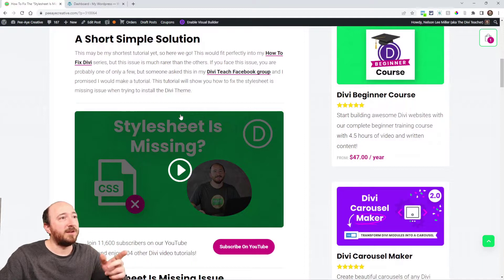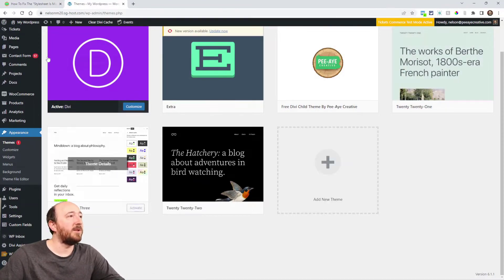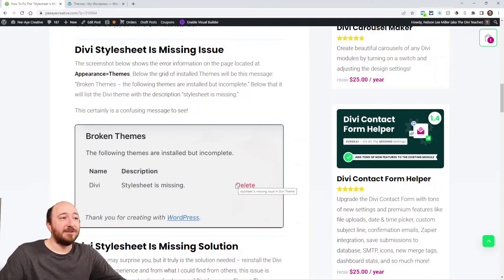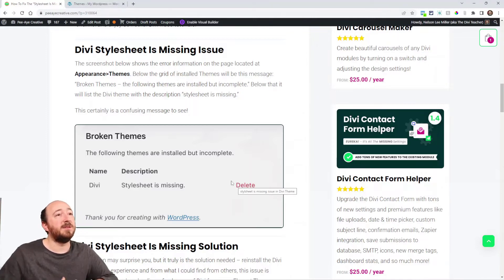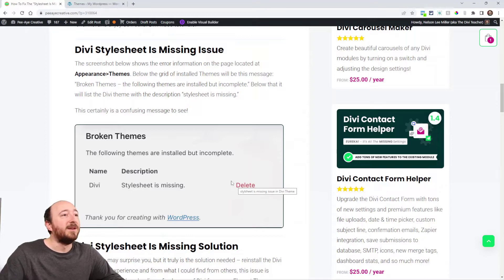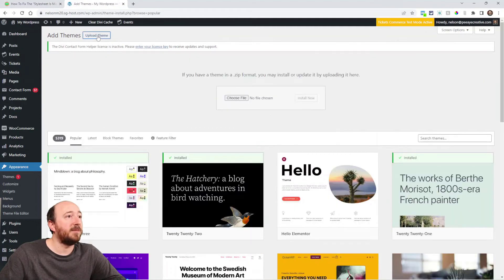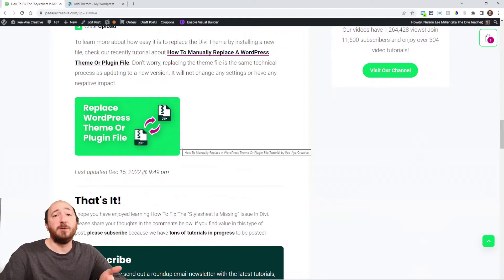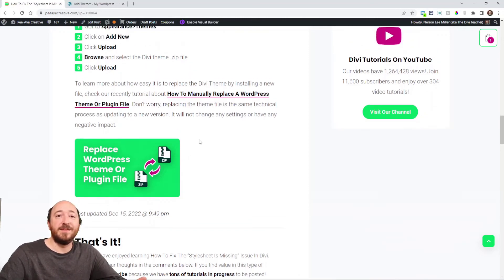How To Fix The “Stylesheet Is Missing” Issue In Divi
In this tutorial I will show you how to fix the "stylesheet is missing" issue when trying to install the Divi Theme.

This may be my shortest tutorial yet, so here we go! This would fit perfectly into my How To Fix Divi series, but this issue is much rarer than the others. If you face this issue, you are probably one of only a few, but someone asked this in my Divi Teach Facebook group and I promised I would make a tutorial. This tutorial will show you how to fix the stylesheet is missing issue when trying to install the Divi Theme.